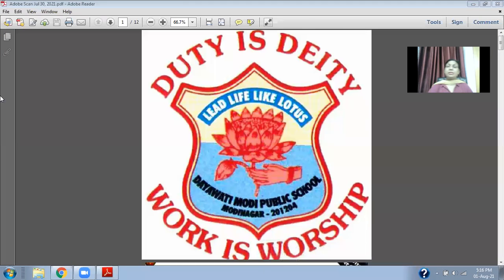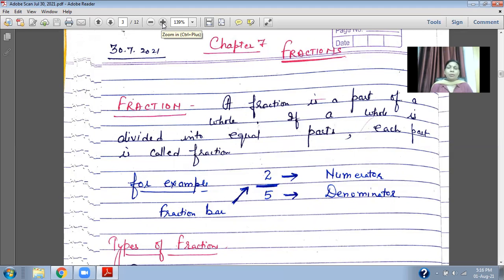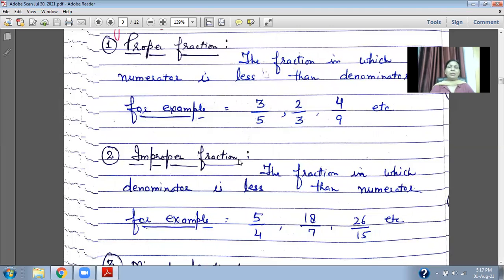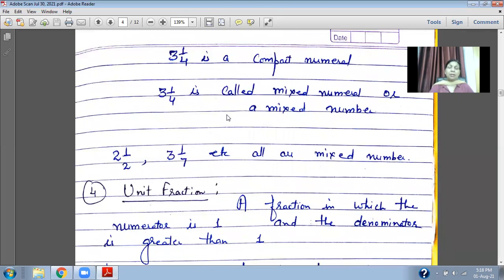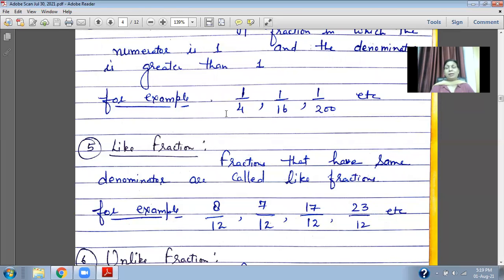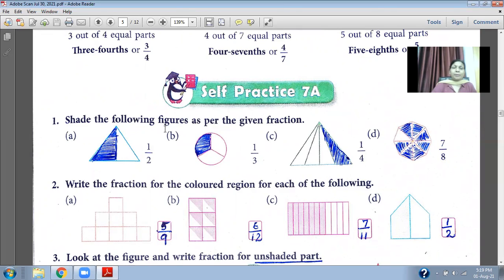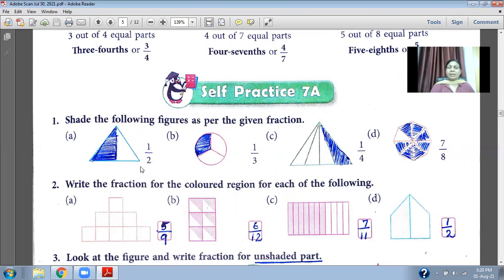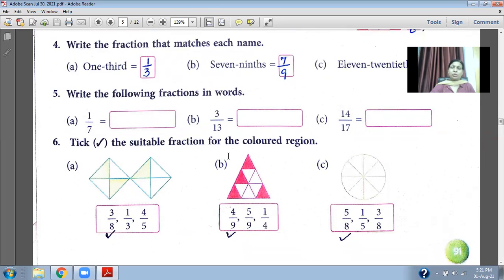Class4 Ch -7 Fraction Part 1